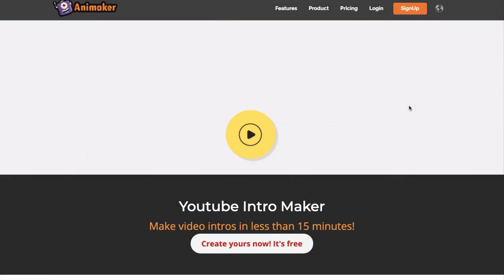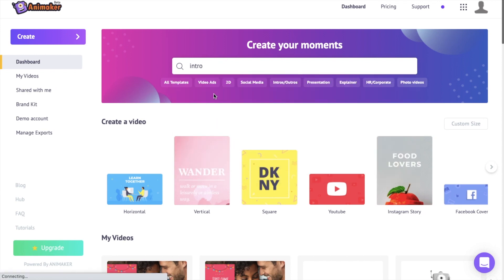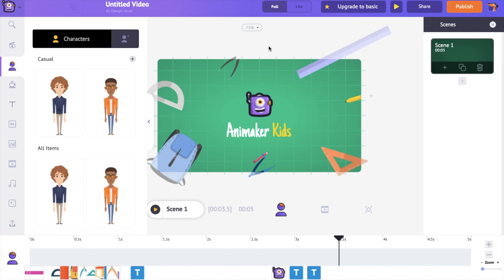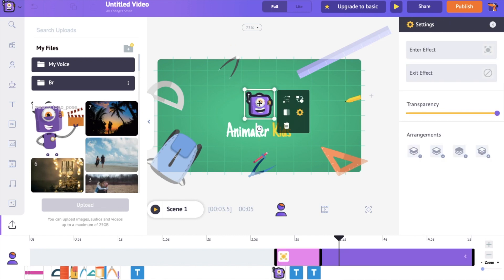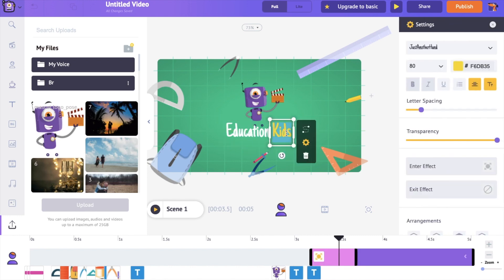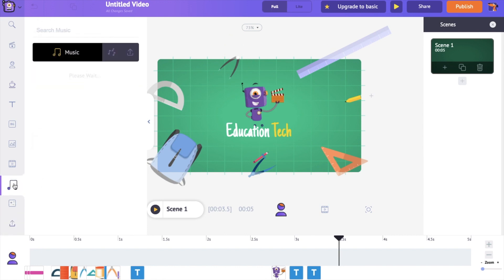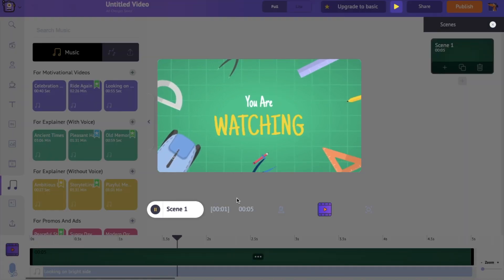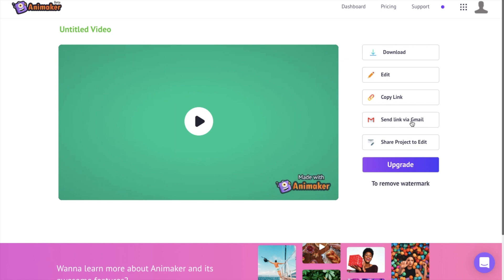How to make an intro for YouTube videos? | Animated | [In less than 5 mins]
If you want to create a similar YouTube intro, please

This video teaches you how to make a stunning YouTube intro super quick!

Most of the Youtube intro makers are hard to use, time-consuming, and difficult to learn. And even after all the hustle, still, you may not get the video output you were promised. But hey, it doesn’t have to be that way.

And that is why we are here to show you how to use templates to create awesome YouTube intros, in a matter of minutes.

You will learn in detail about how to add your logo into the video, add Text animations and effects too!